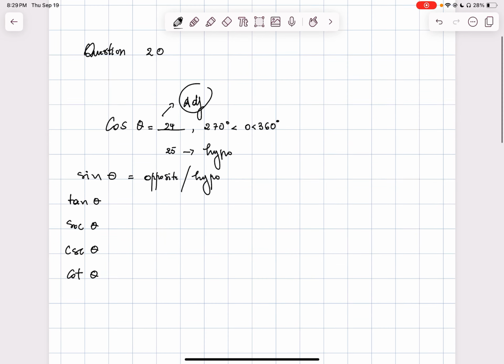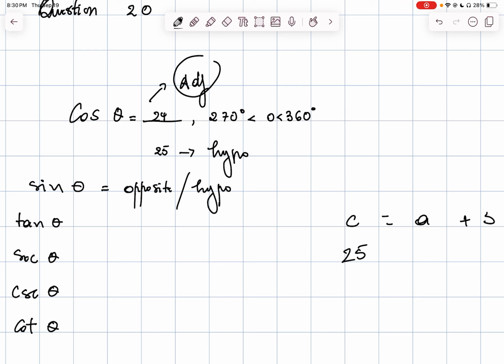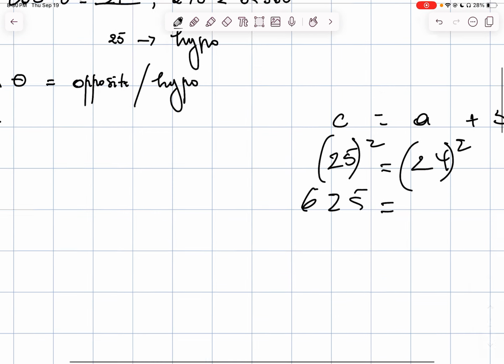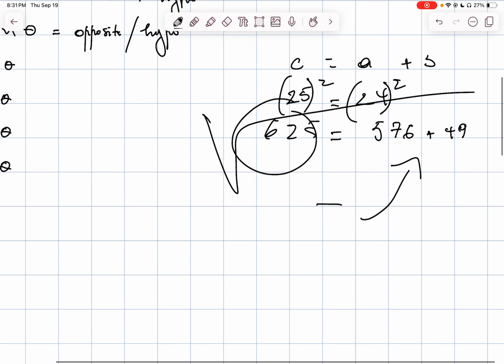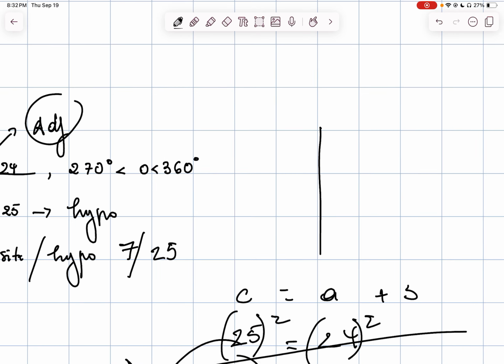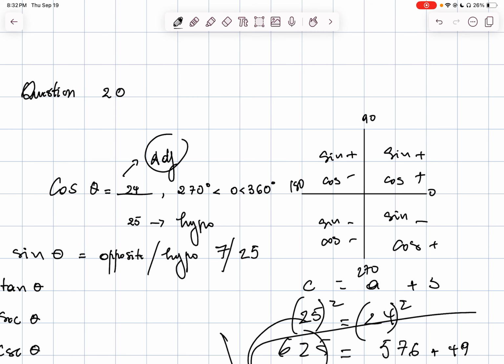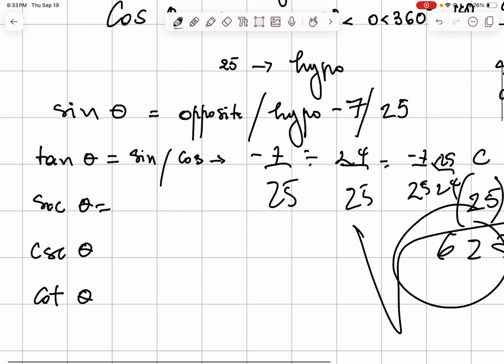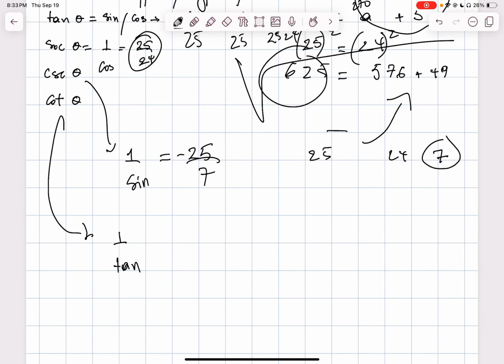September 19, 2024